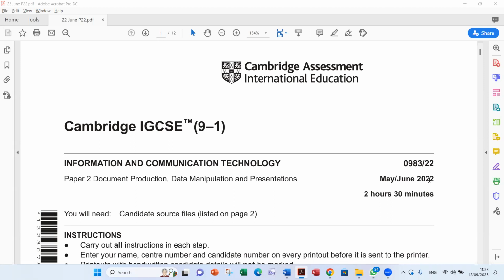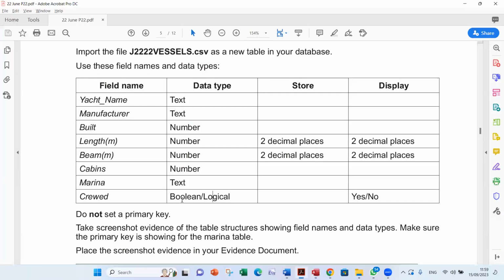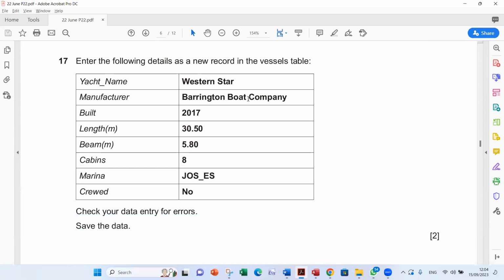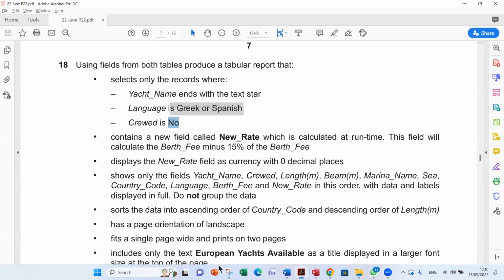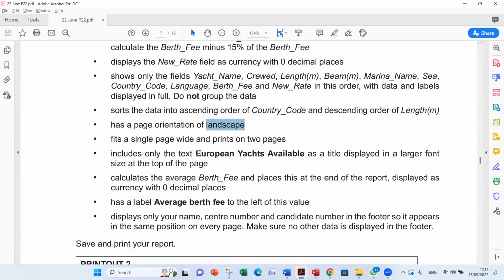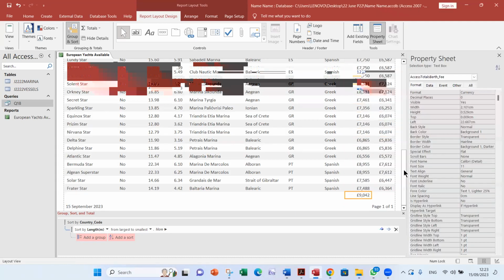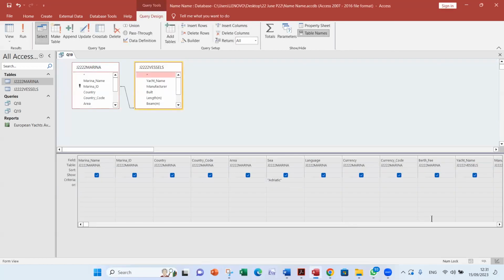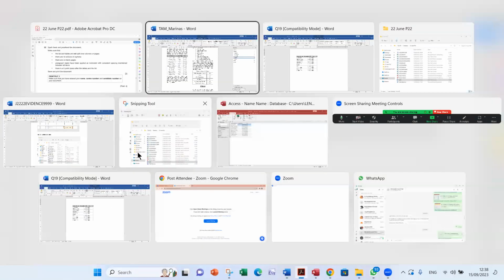Cambridge ICT Practical Database 22 June P22 Database in English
Cambridge ICT Practical Database 22 June P22 Database in English with Extract.